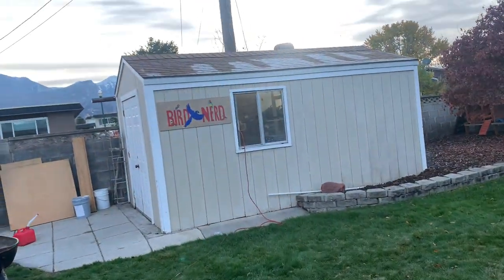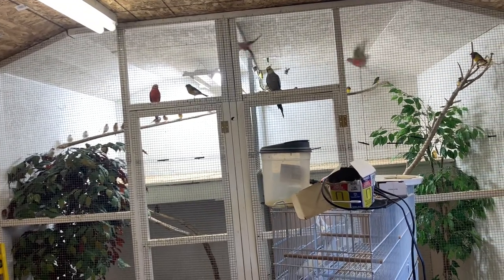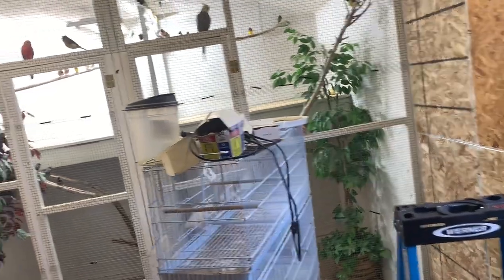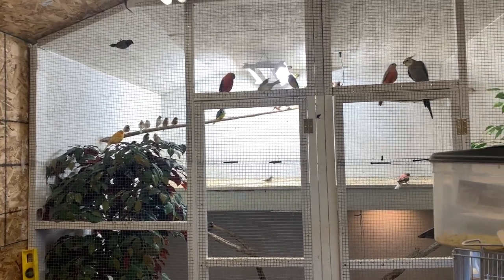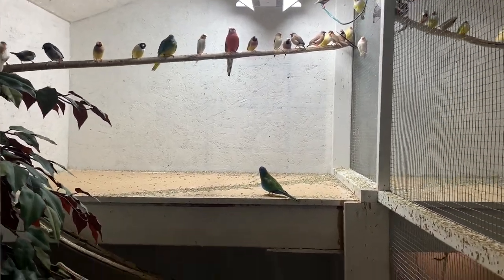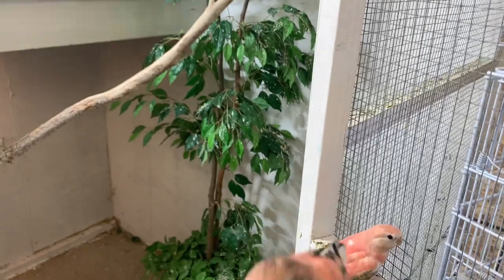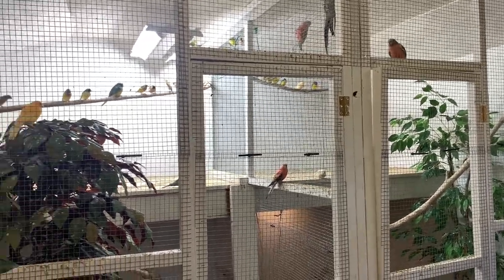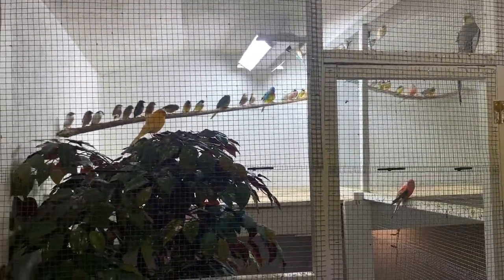Part 2 My Birds are Gone